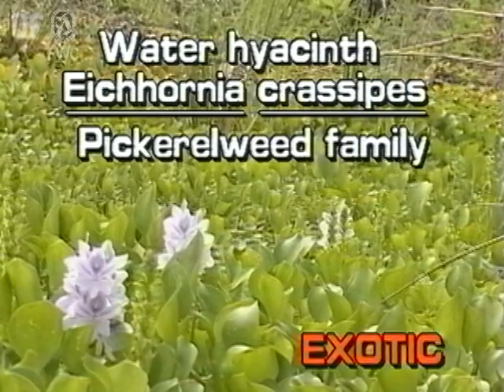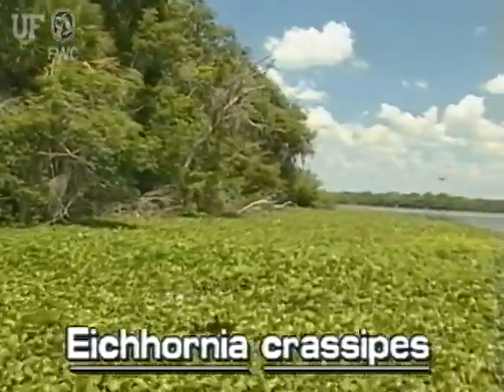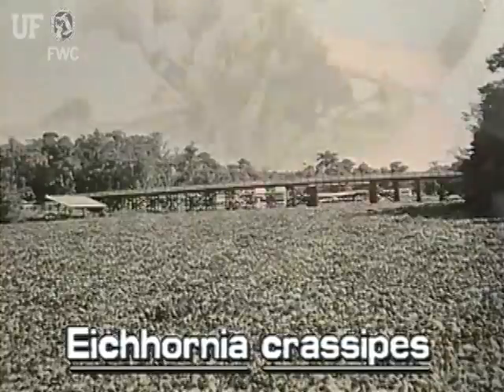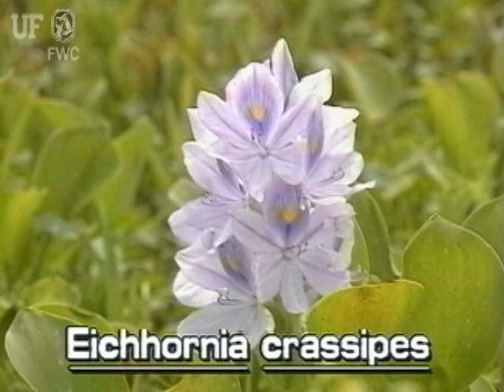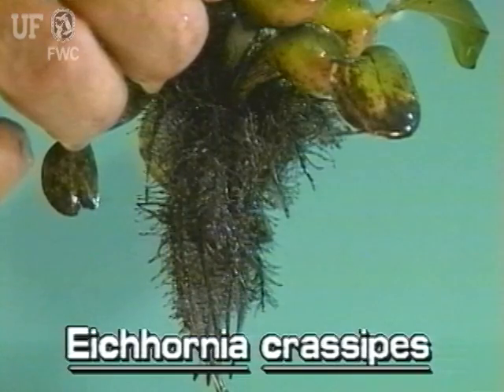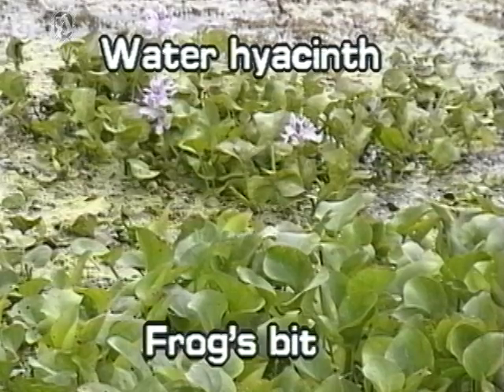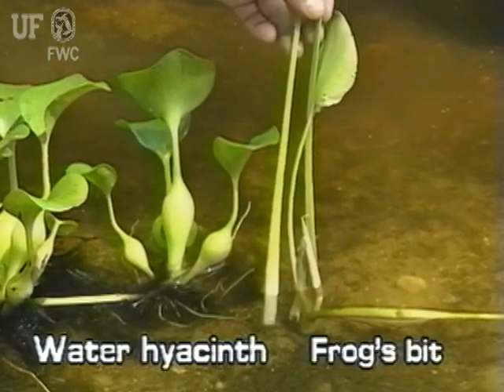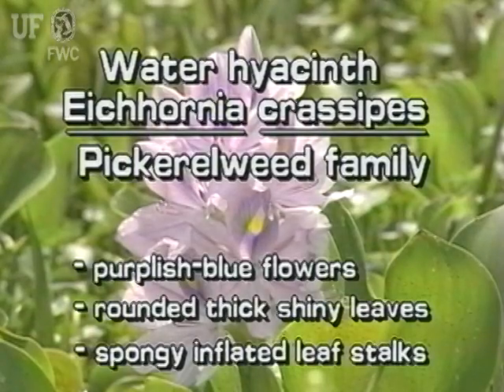water hyacinth (Eichhornia crassipes)